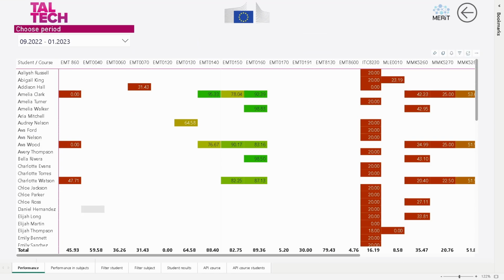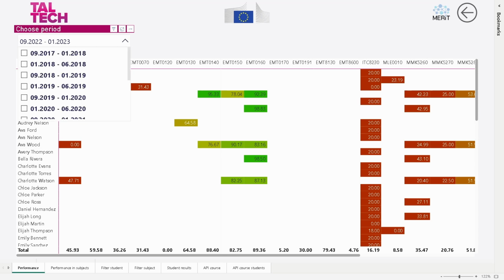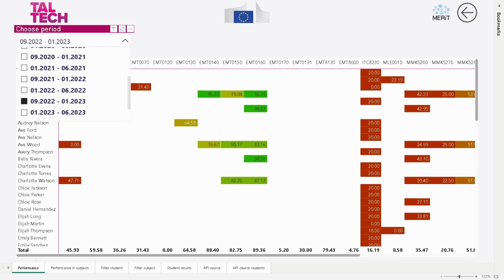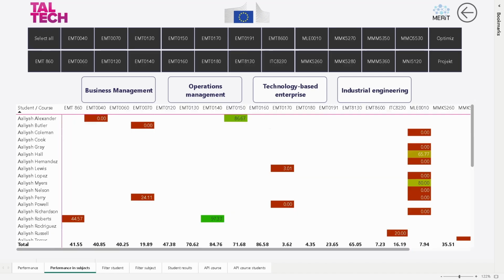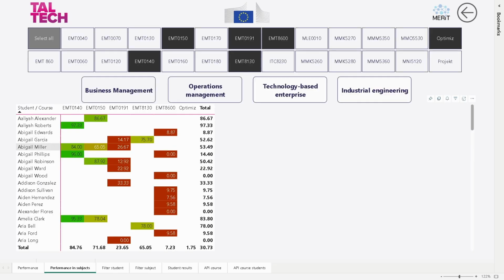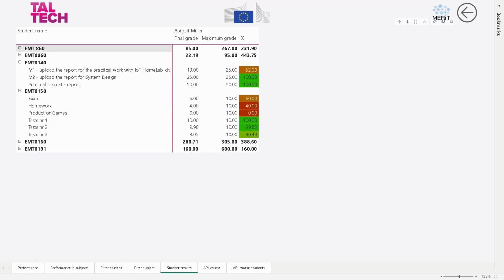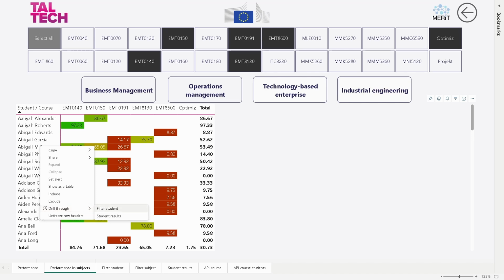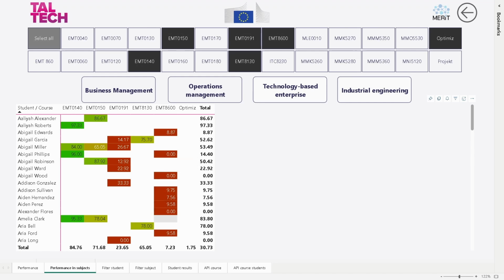MERIT analyser app - Moodle analytics for lecturers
In this video, Mikk Narusberg from TALTECH presents how lecturers can use MERIT analyser app for student performance tracking in Power BI made by TALTECH to help the lecturer to track the progress of students and provide timely feedback.